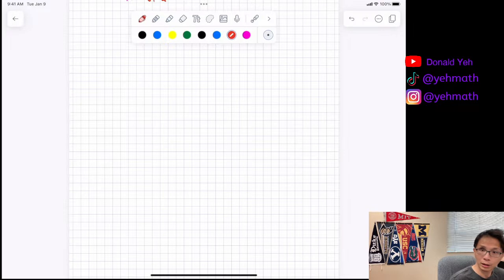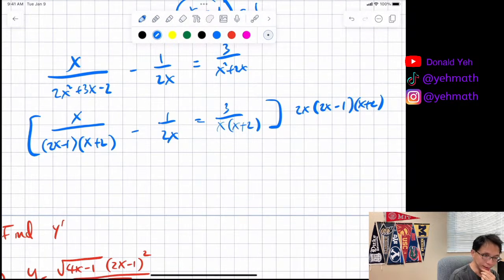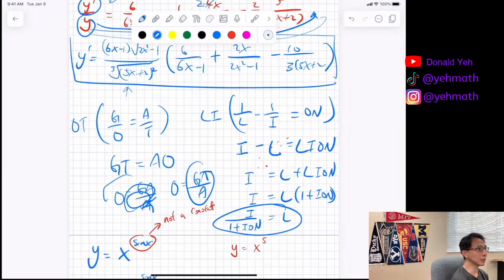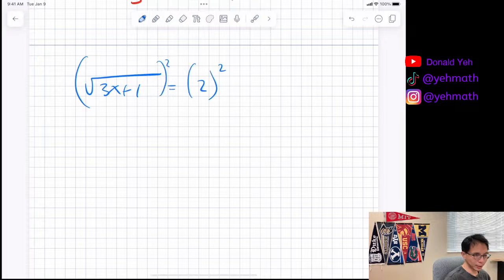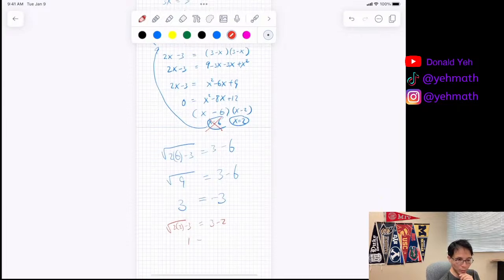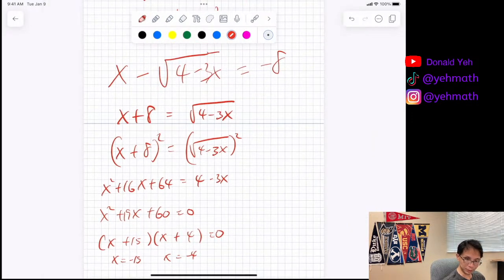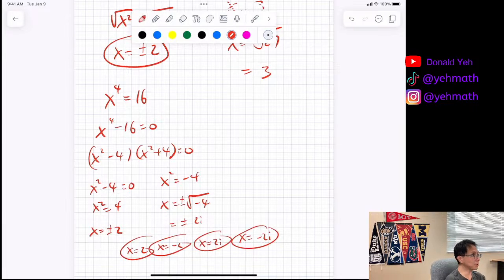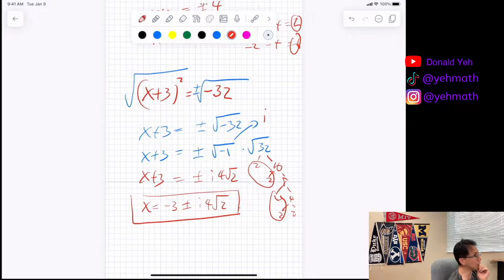Ap Pre-Calculus Radical equation